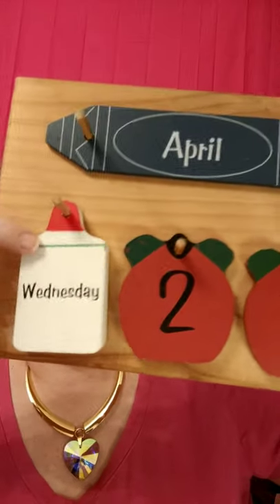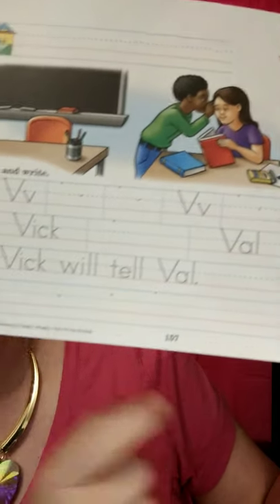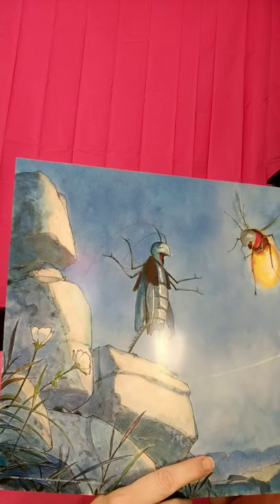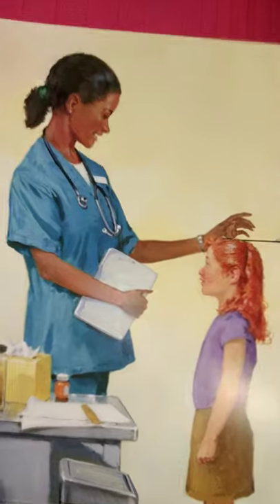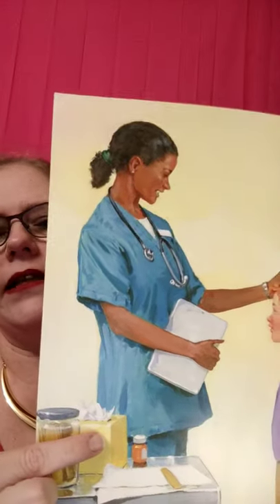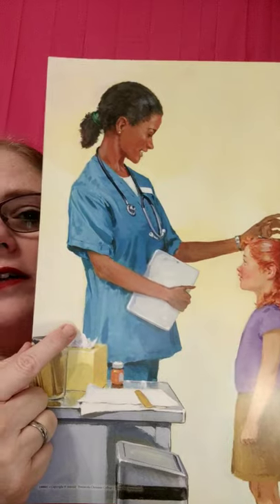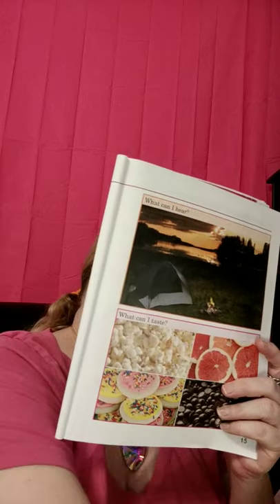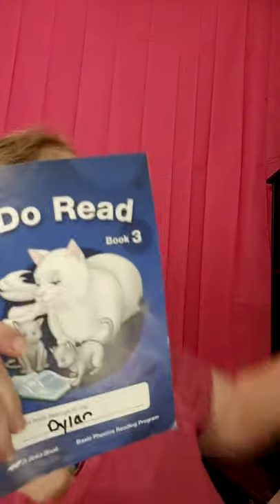April 22, 2020